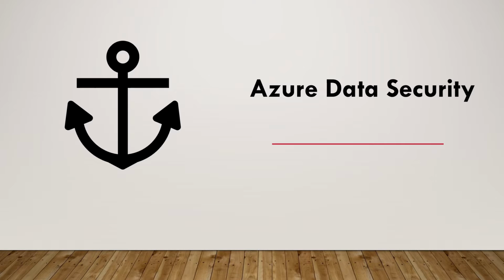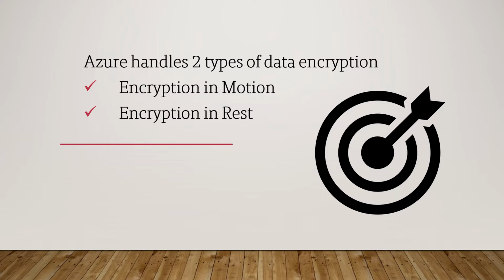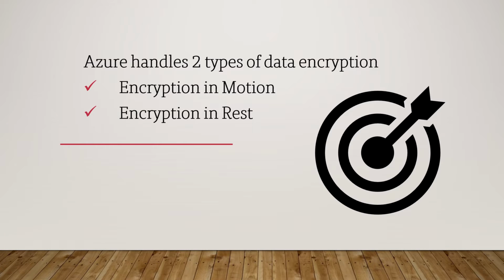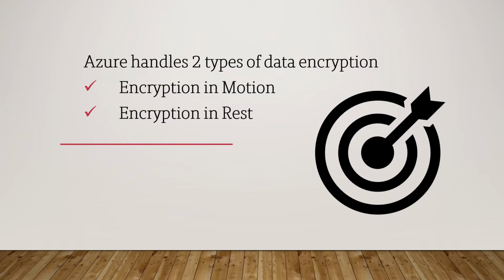6. DP 203 Data Engineering - Microsoft Azure Data Security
DP 203 Data Engineering - Microsoft Azure Data Security